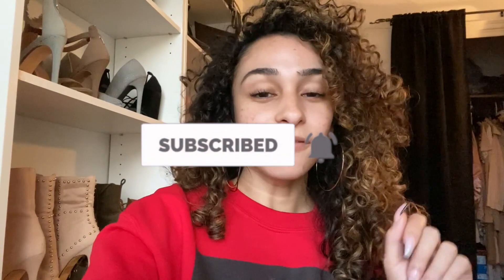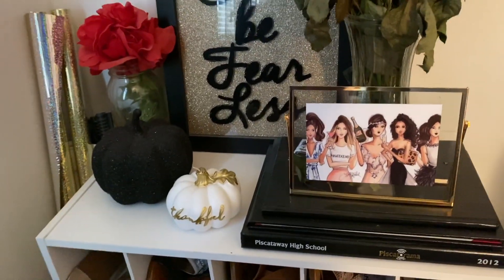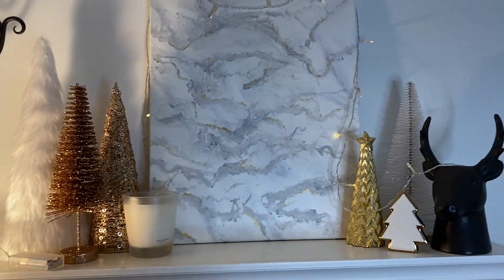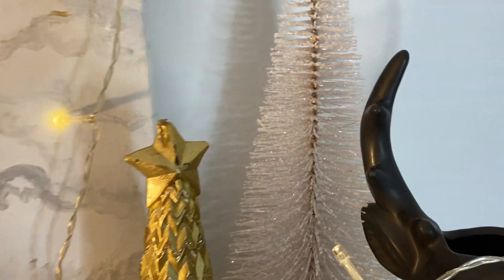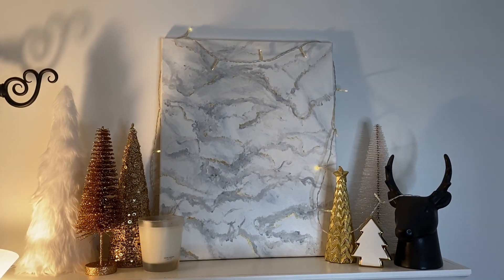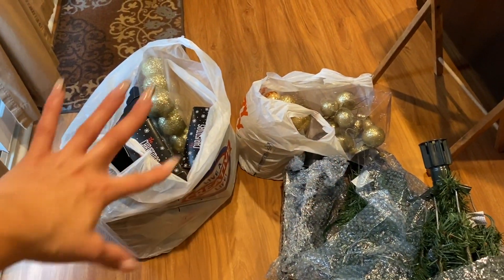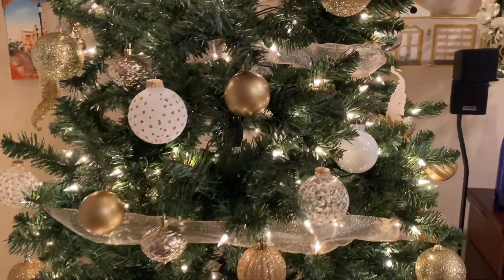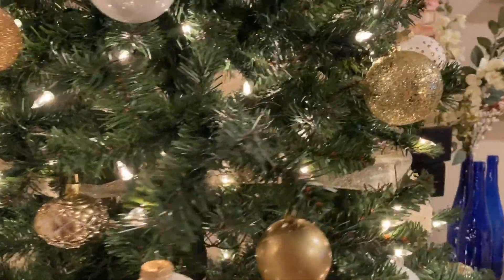DECORATE WITH ME | Christmas Decor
It's the most glittery time of the year ! Decorate with me for Christmas and get some inspo for your decorations too :)

Stores mentioned:
Hobby Lobby
Marshall's/ Home Goods
Target